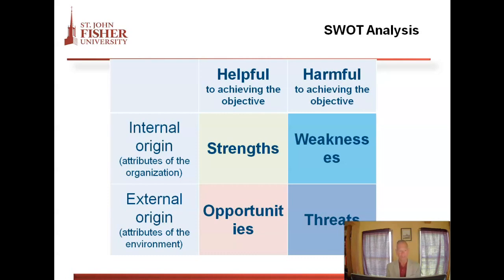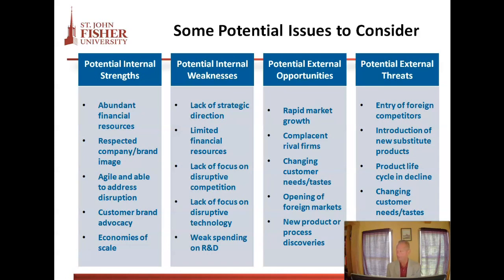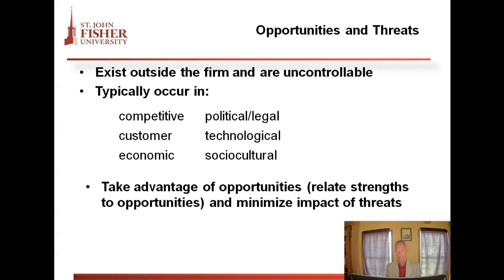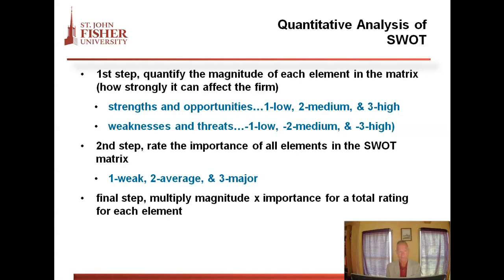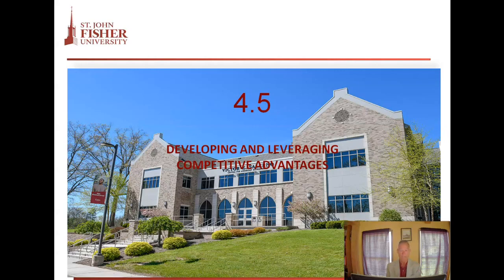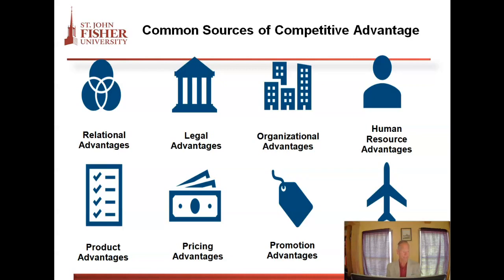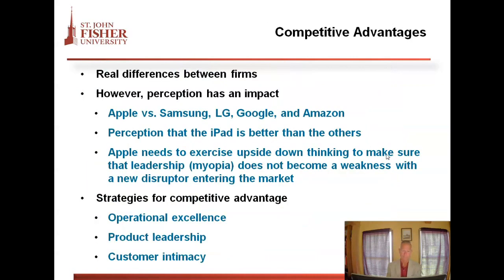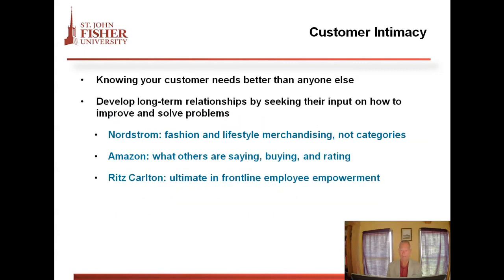GMGT 680 Chapter 4 P2